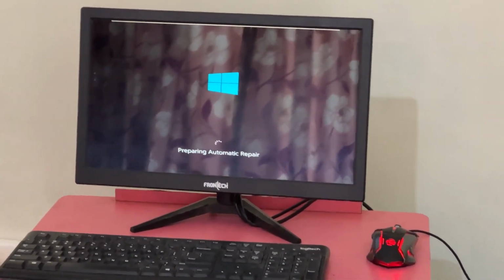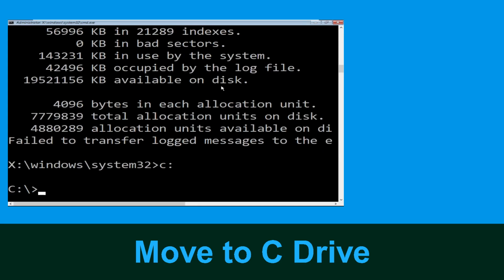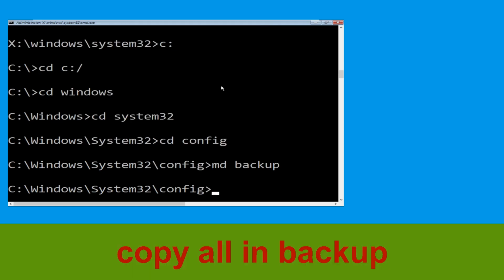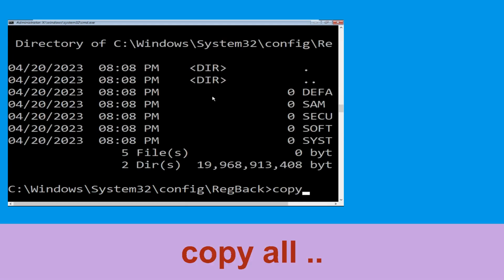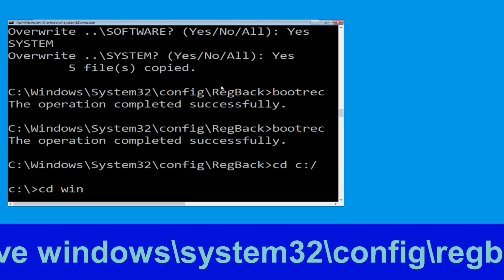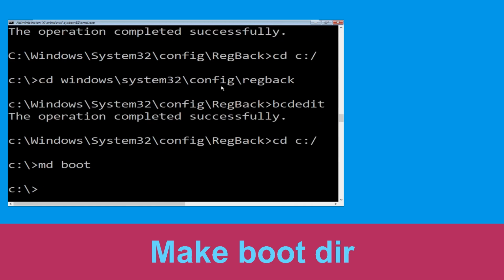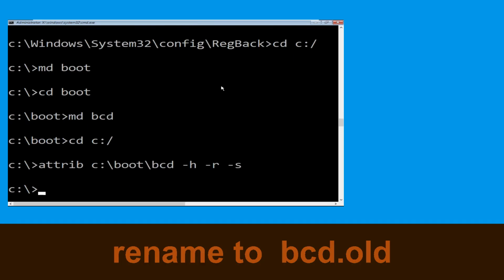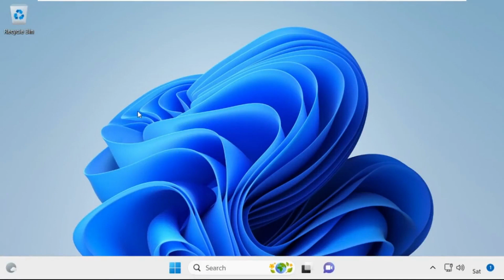HP Laptop - CRITICAL_SERVICE_FAILED Windows 11 Fix Blue Screen Error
CRITICAL_SERVICE_FAILED Windows 11 Fix Blue Screen Error

• IRQL_NOT_LESS_OR_EQUAL Error
• BAD_POOL_CALLER Error

00:00 Intro CRITICAL_SERVICE_FAILED Windows 11 Fix Blue Screen Error
00:10 Step 1 Automatic Repair Screen00:15 Step 2 Advaced Options00:25 Step 3 Troubleshoot Menu00:35 Step 4 Command Prompt00:45 Step 5 Follow CommandsCRITICAL_SERVICE_FAILED Windows 11 Fix Blue Screen Error